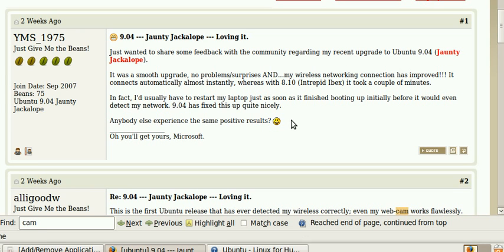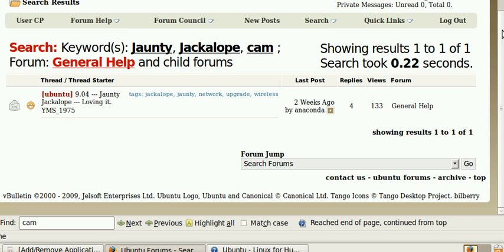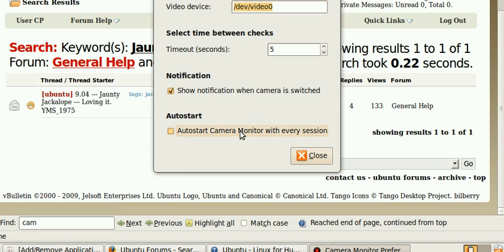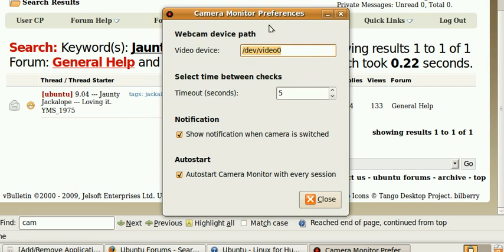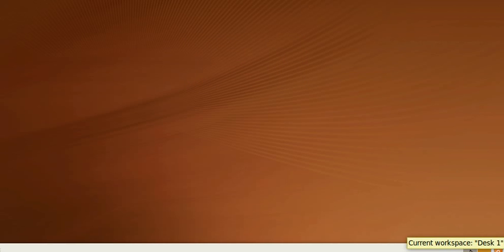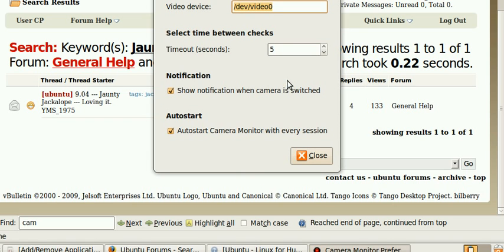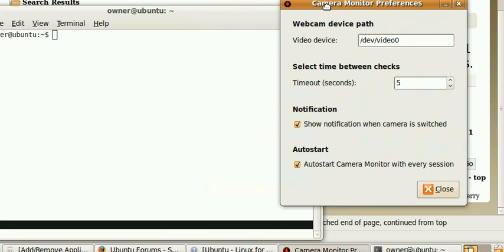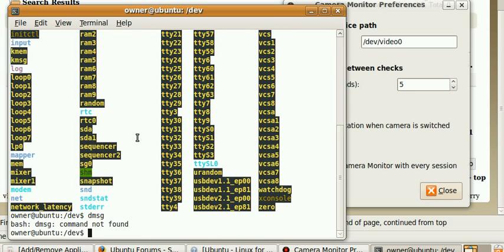Jaunty Jackalope Ubuntu 9.04 getting a Logitech web cam to work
All assistance appreciated!
Recorded with recordMyDesktop

Read more about this video and why you should be publishing your own educational materials